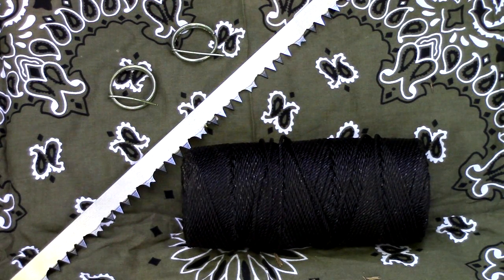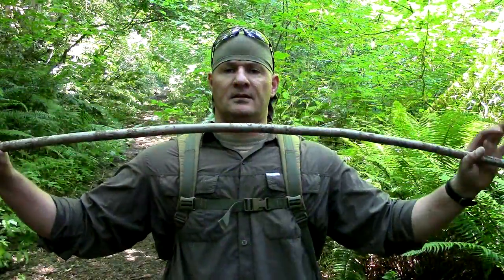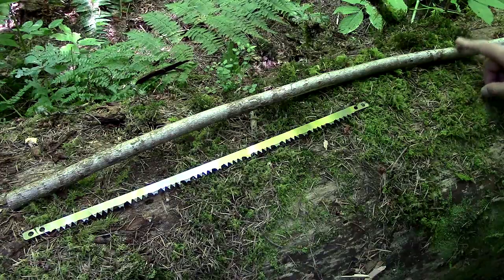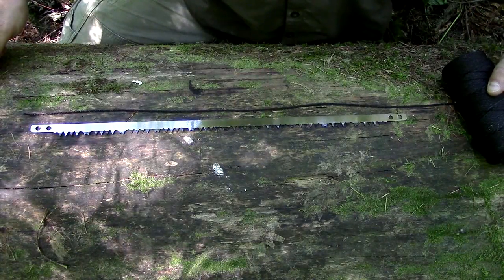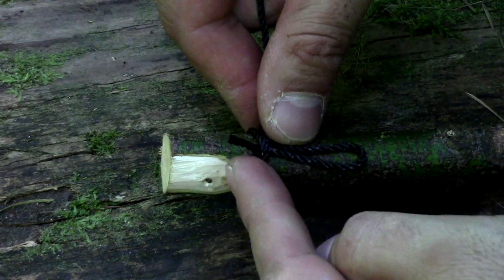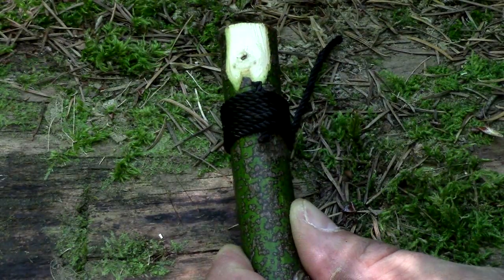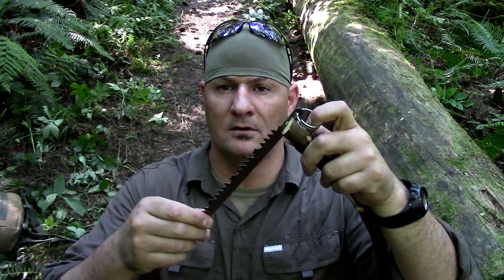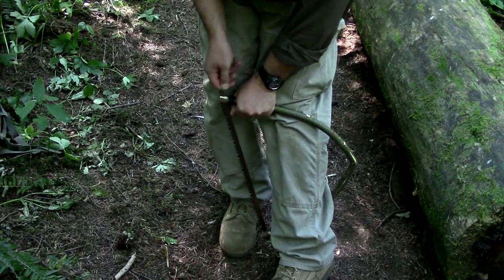Improvised Bow Saw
Being able to make or reproduce items in the wilderness is a Must.